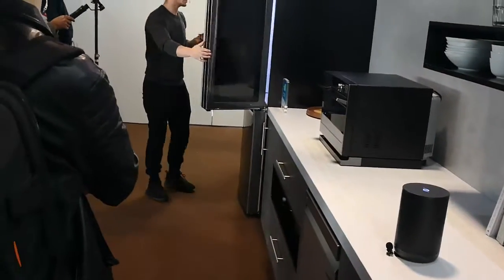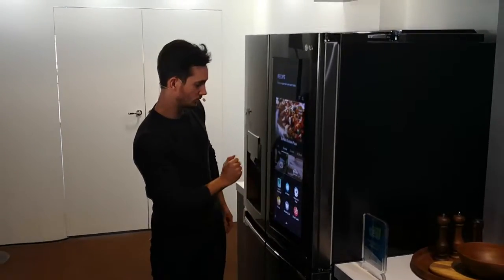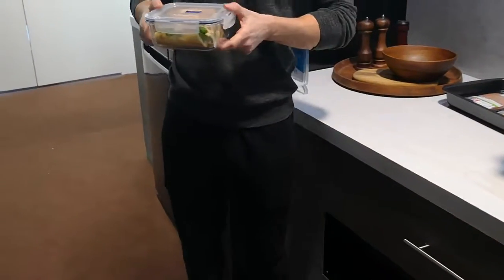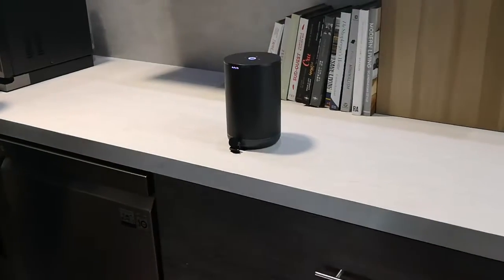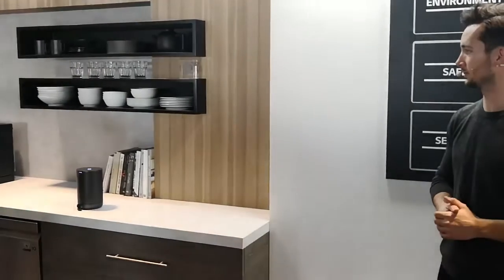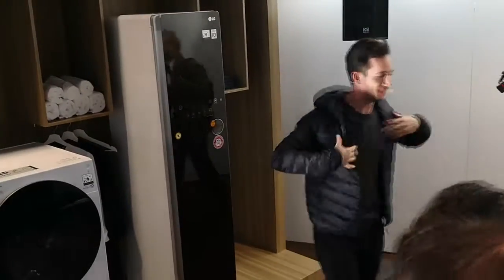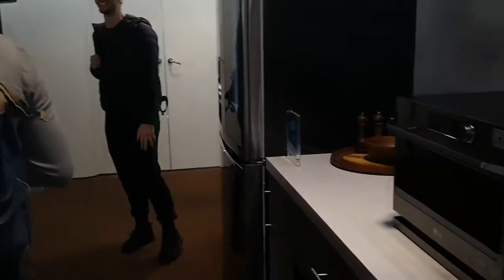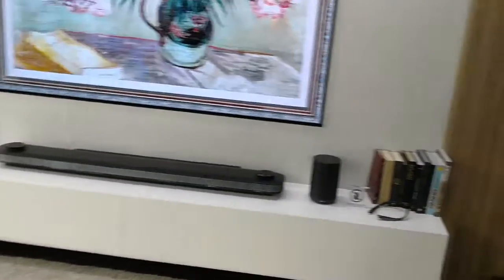LG ThinQ Smart Home